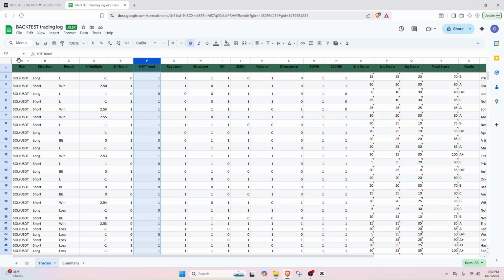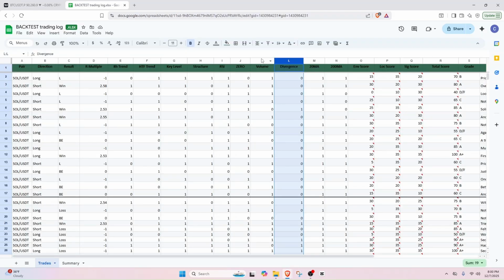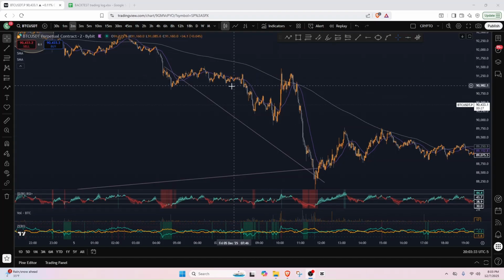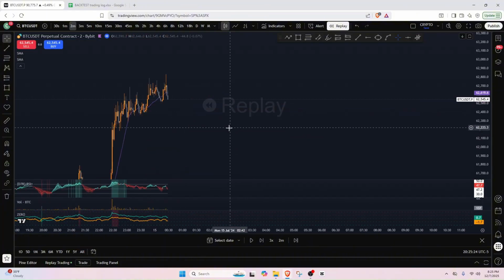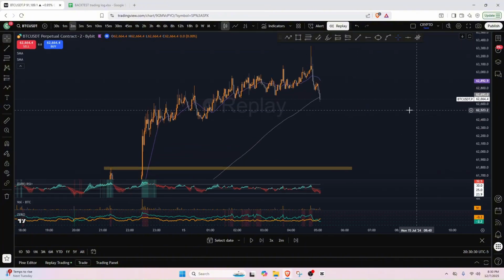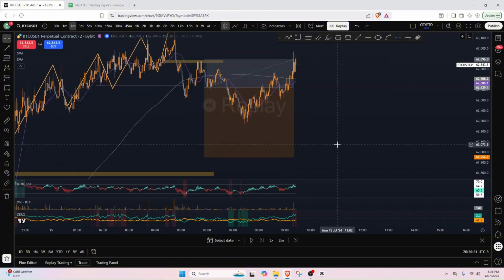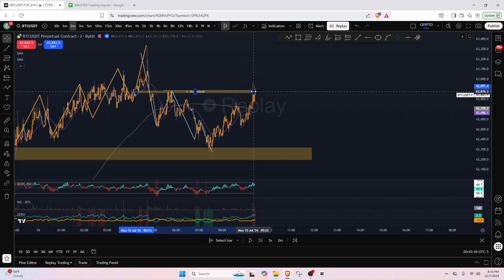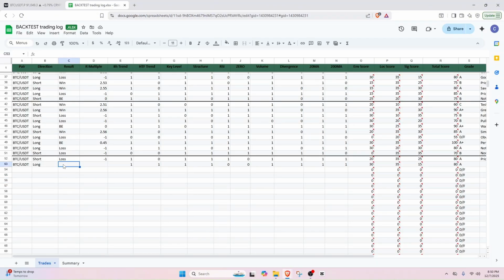My COMPLETE Strategy, No SECRETS!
In this video, I break down my complete trading strategy — the rules, the logic, the confirmations, and exactly how I enter my trades. I also walk through real backtesting examples so you can see the system in action: what I look for, what I avoid, and how I measure the data that actually matters.

My goal with this series is simple:
Build a repeatable, high-probability strategy — and show the full process step by step.